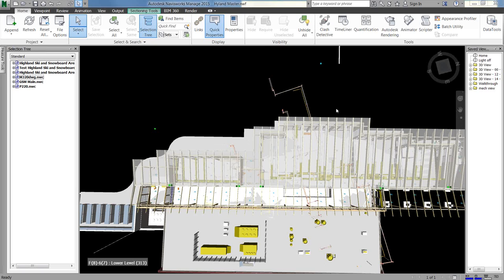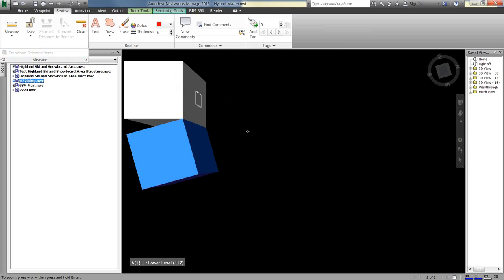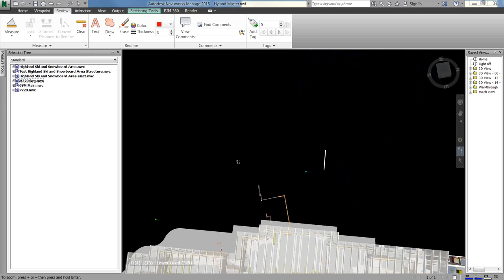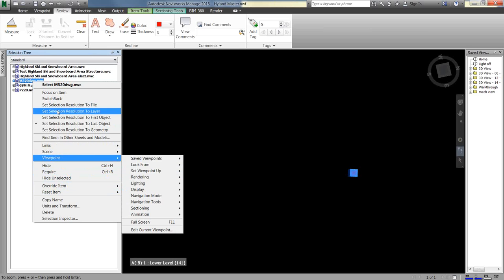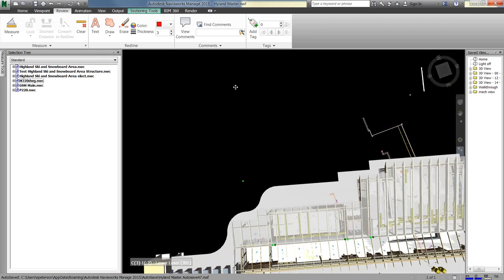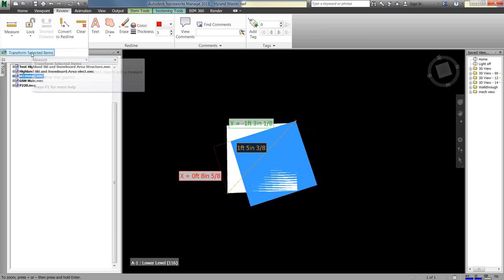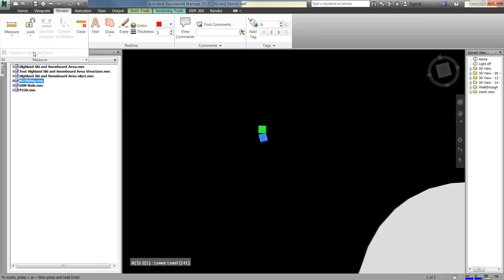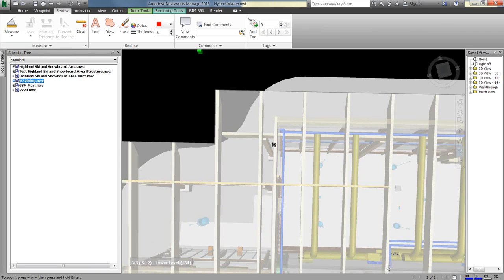Transforming Files in navis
Getting Navis files to line up using the measure and transform